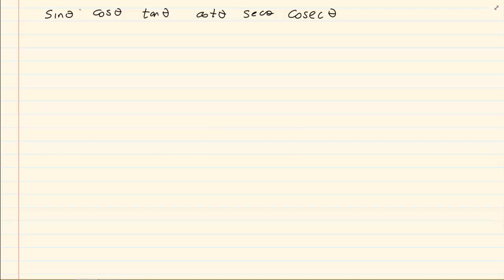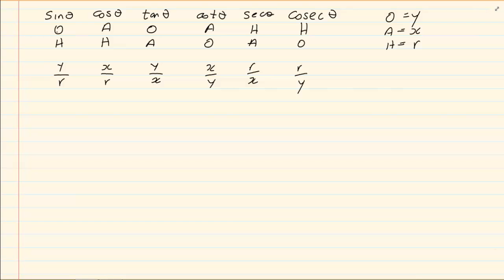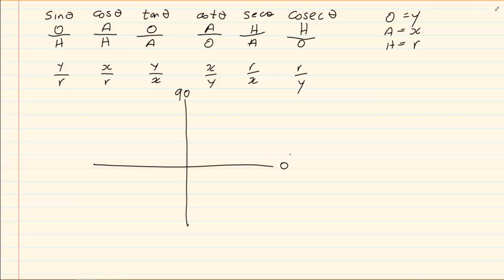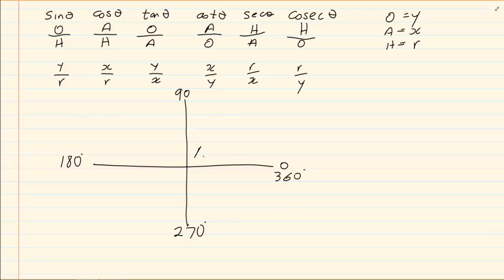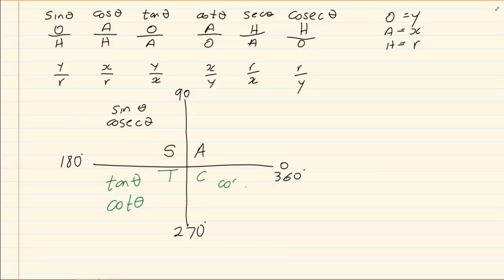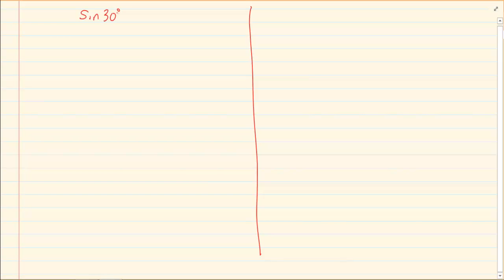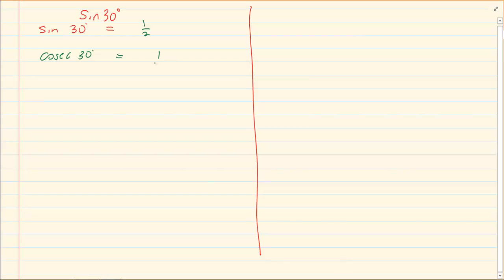Grade 10: Trigonometry : Summary of all Trigonometry lessons